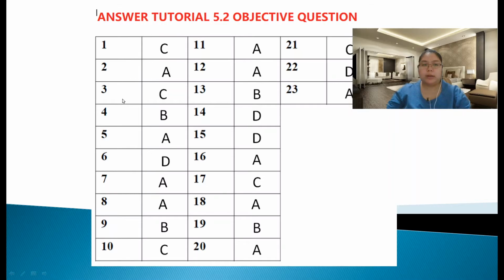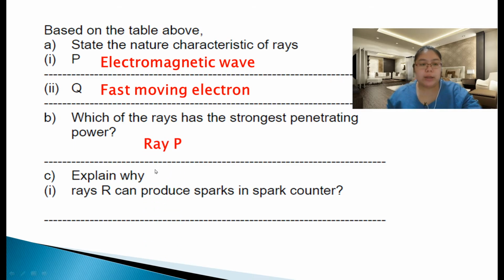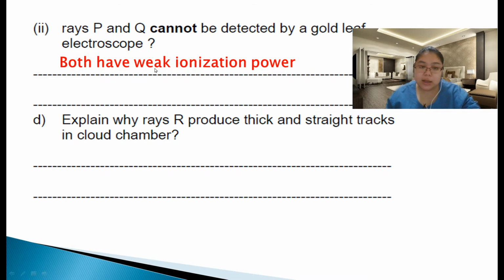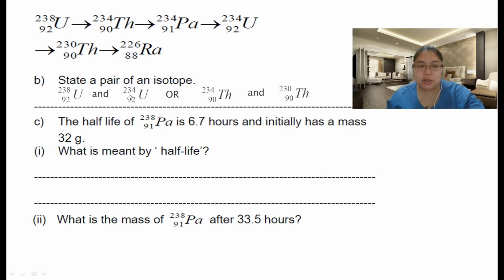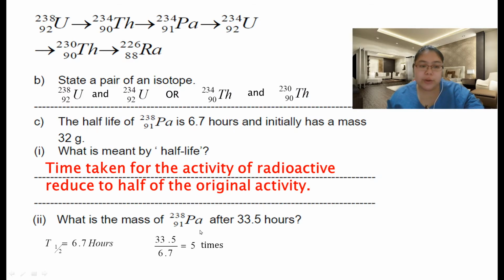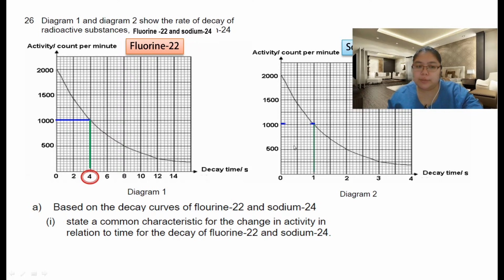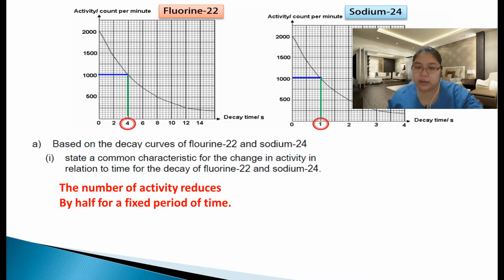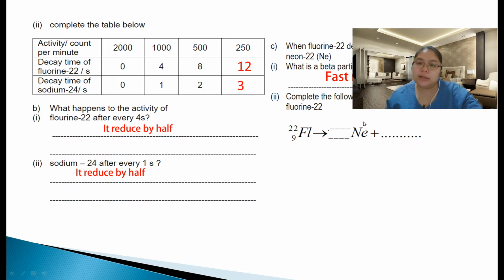Lesson 5-2 Form 5 Physics Tutorial Radioactive Decay